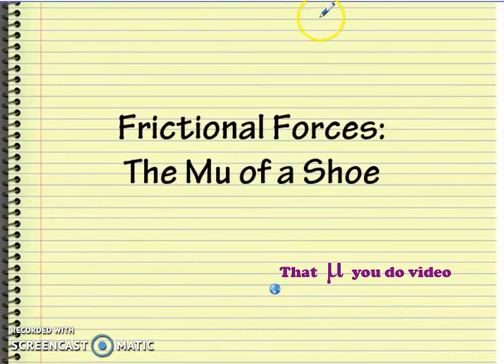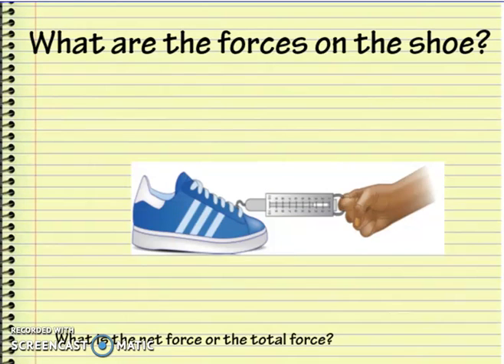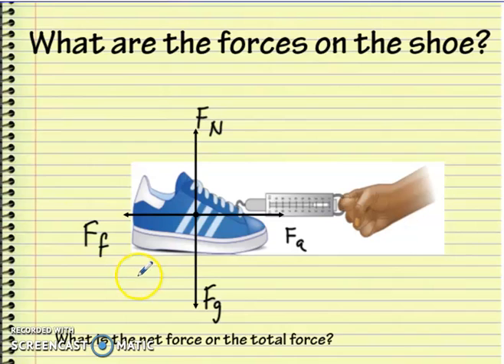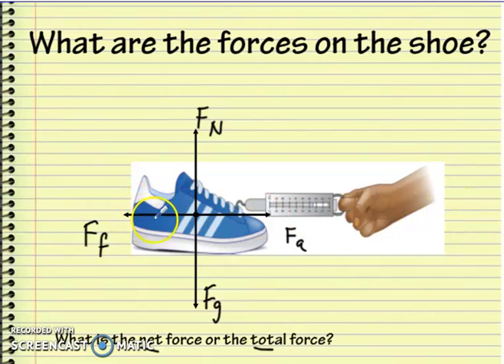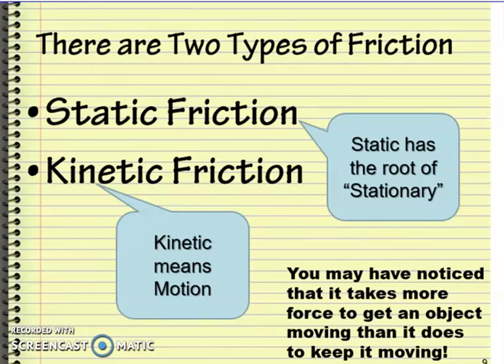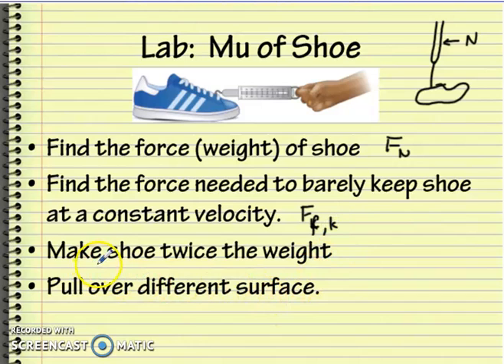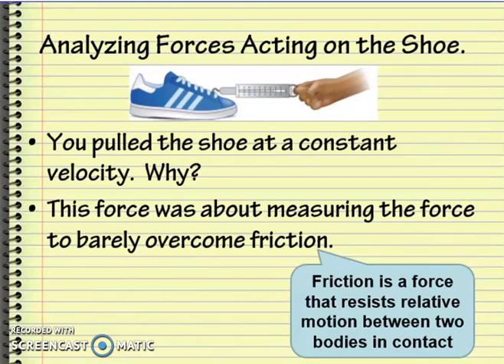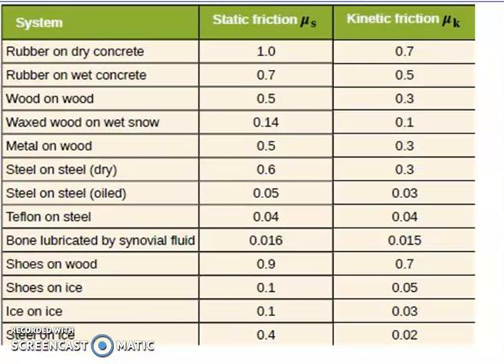Frictional Forces--Mu Pre-lab discussion